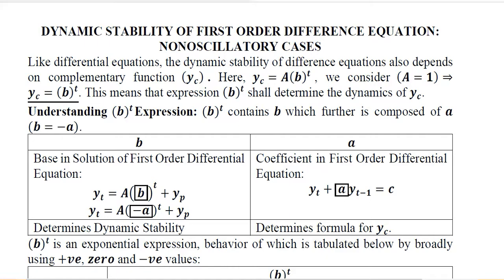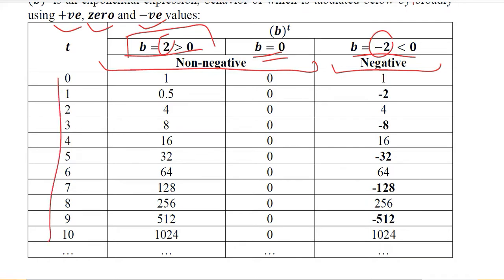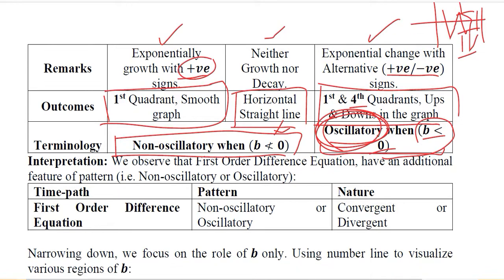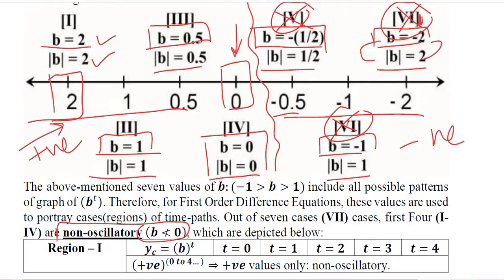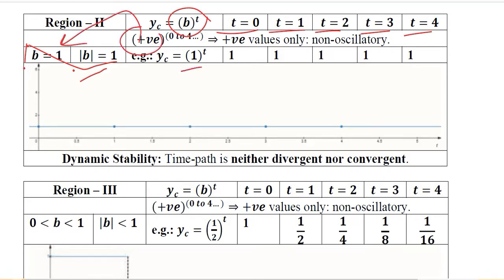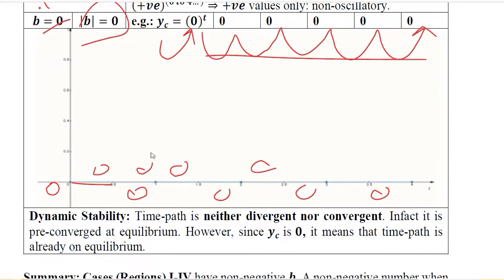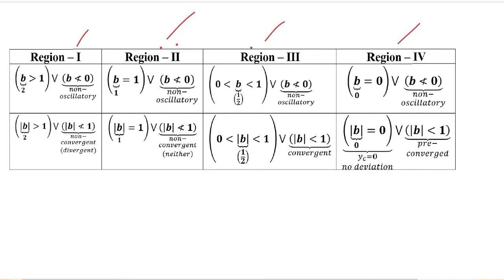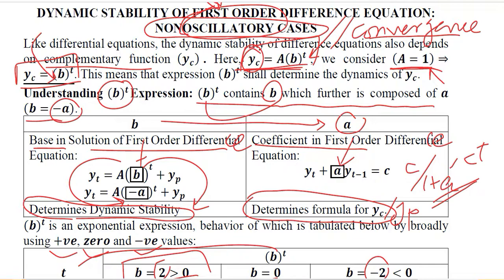DYNAMIC STABILITY OF FIRST ORDER DIFFERENCE EQUATION: NON-OSCILLATORY CASES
This video is about DYNAMIC STABILITY OF FIRST ORDER DIFFERENCE EQUATION: NON-OSCILLATORY CASES.

Regards,
DBM,